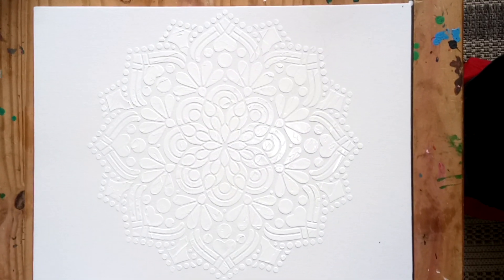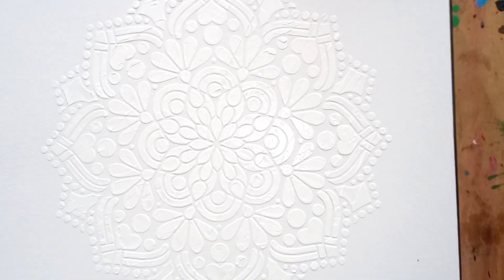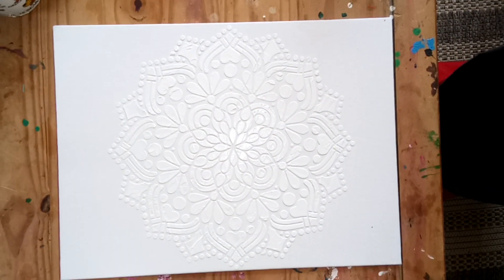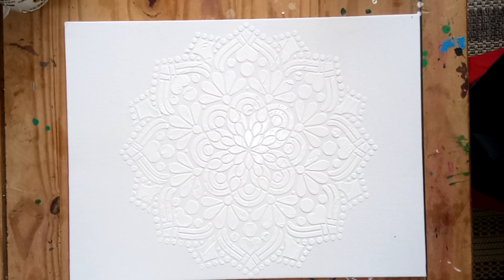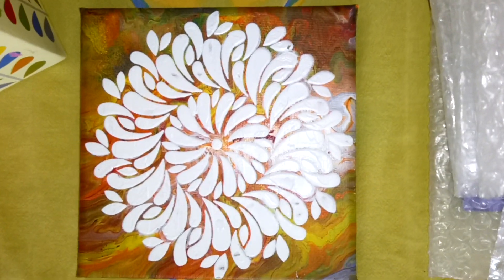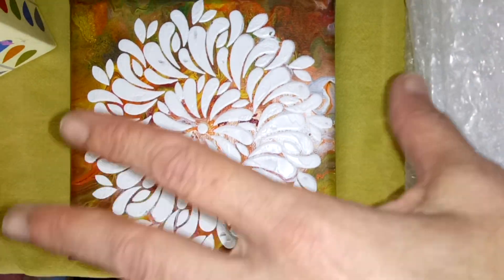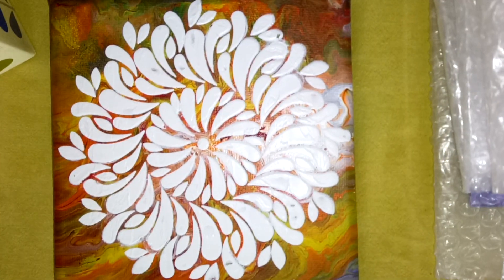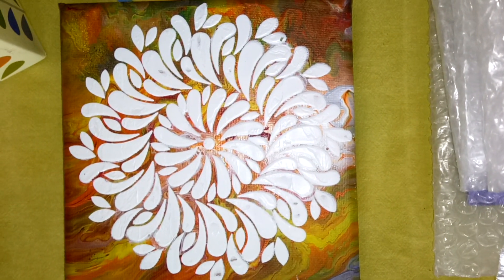New Technique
A quick video to let you know what I am upto.
I am preparing for a new exhibition and I am preparing to upload those videos.

Many thanks and Happy Easter. God bless